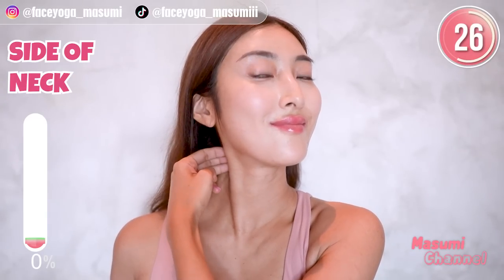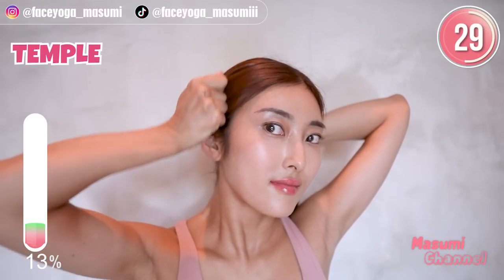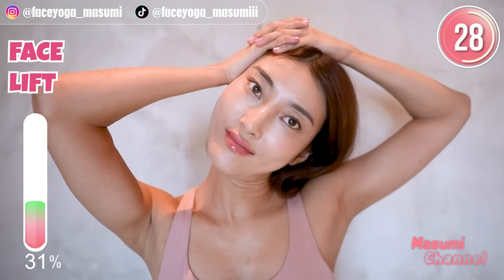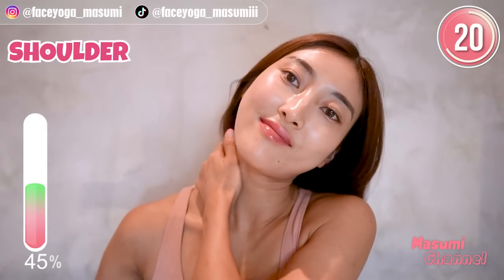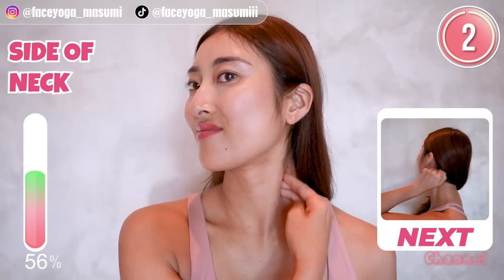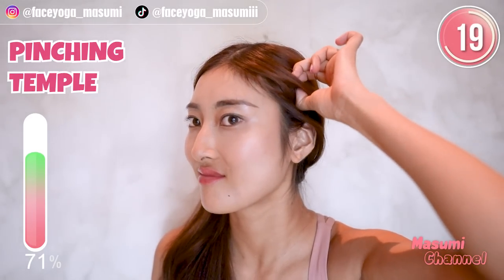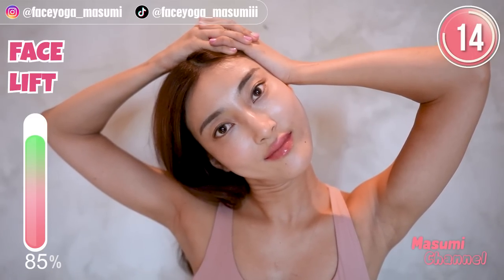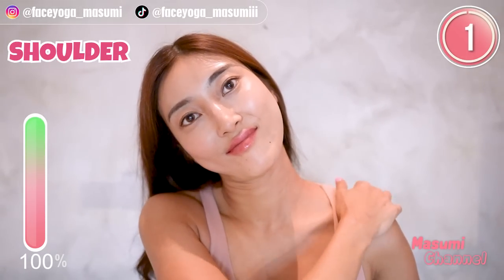Fast Results!🔥Japanese Face Lifting Massages for Jowls, Laugh Lines, Anti-Aging! Look Younger